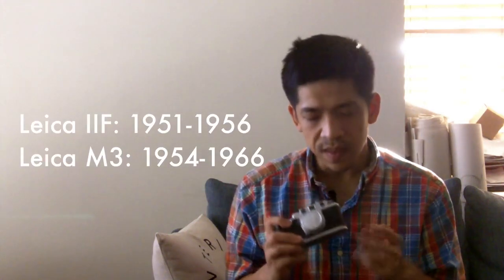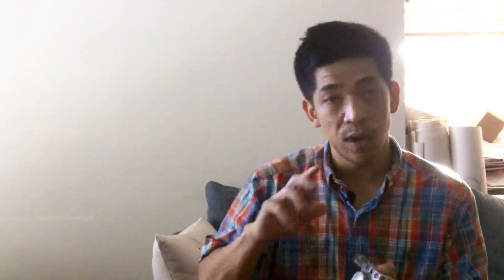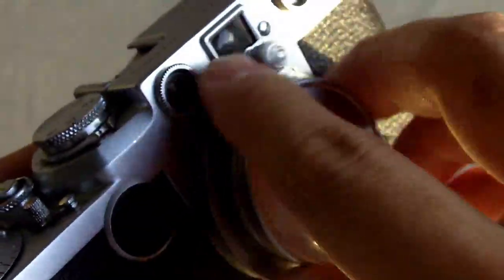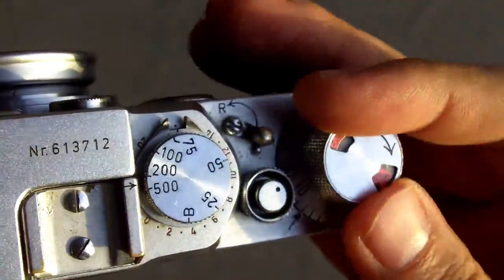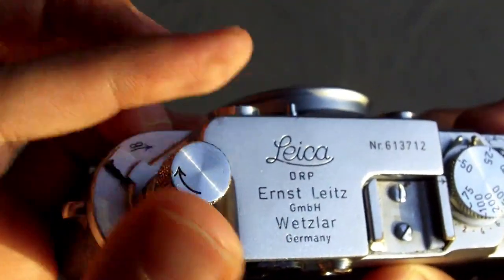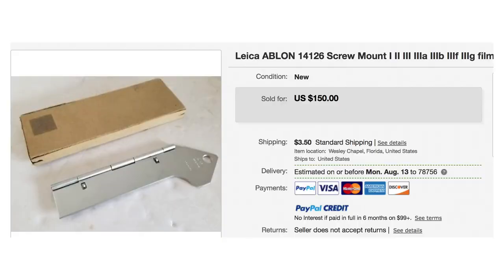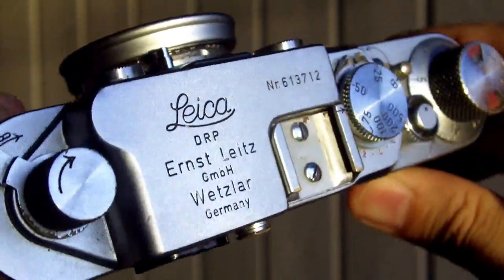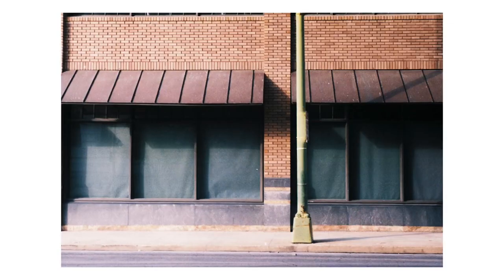Leica IIF Review, Let's try LTM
Picked up a Leica thread mount camera to see how it performs. It's a really nice camera that has a lot of quirks but is super fun to shoot with. The current gear I trust and use